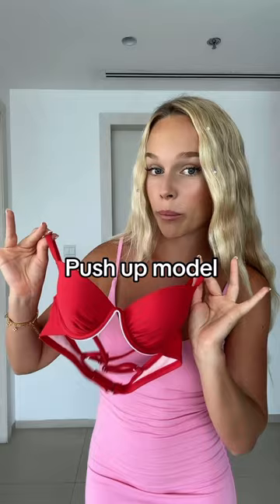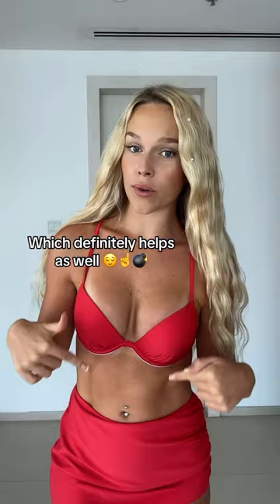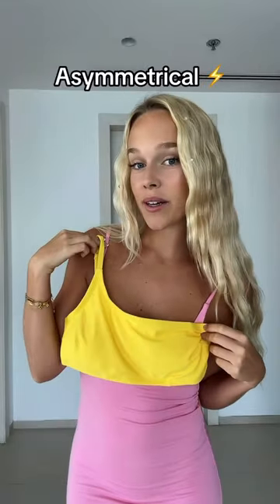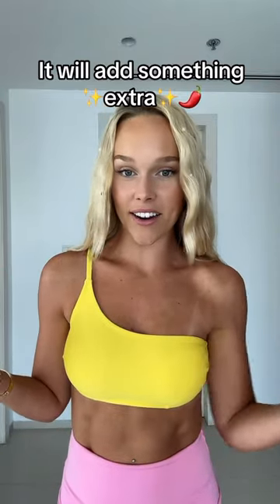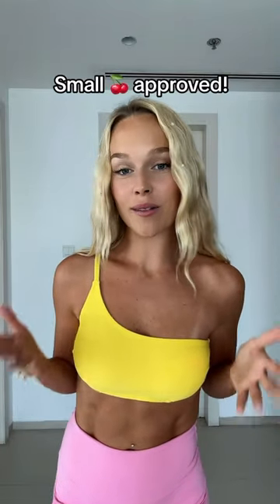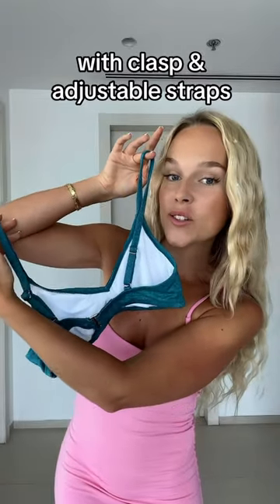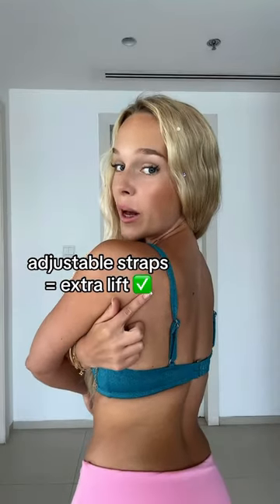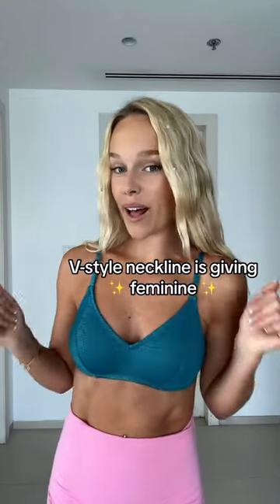Best Swimsuits for small chest?